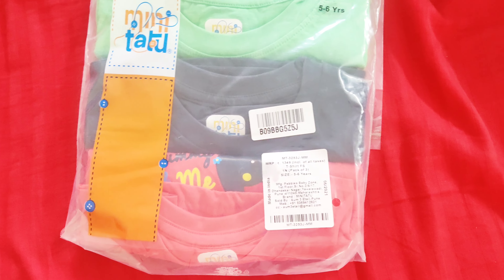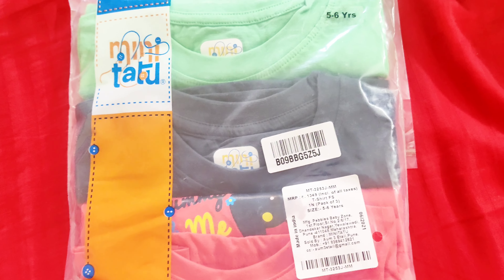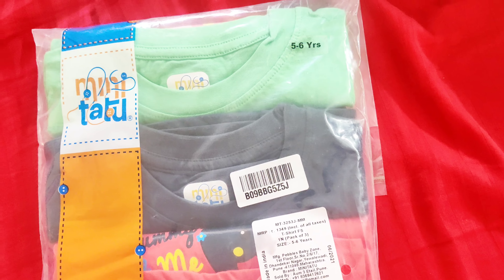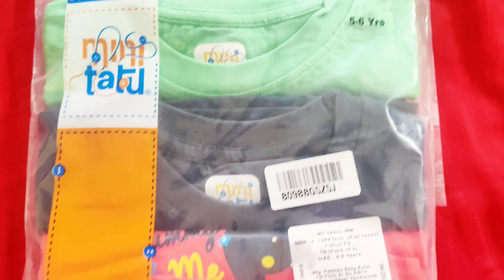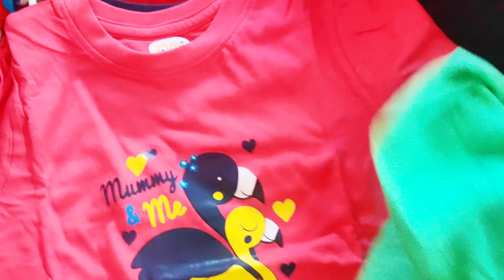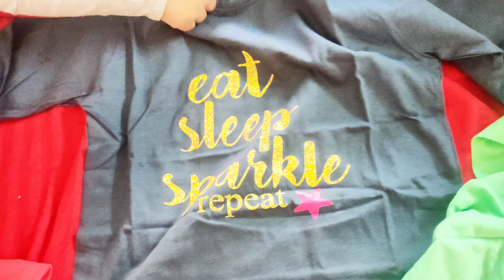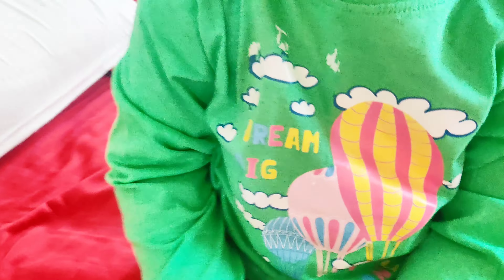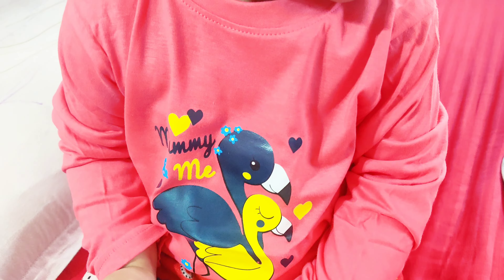Amazon Minitatu Full Sleeve Kid T-shirt Combo Review,Try On Summer Cotton T-shirt Some Color is Fade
MINITATU Baby-Girl's Regular T-Shirt